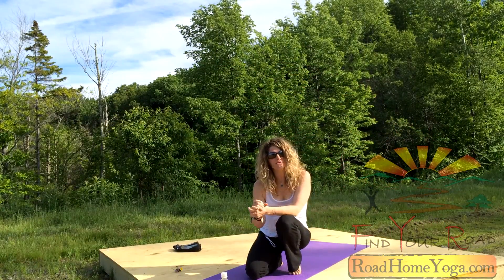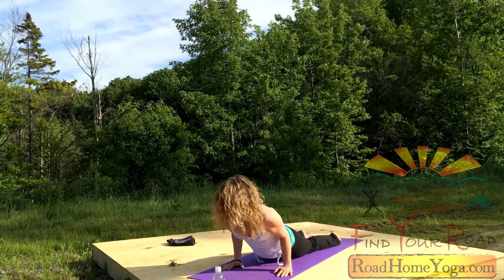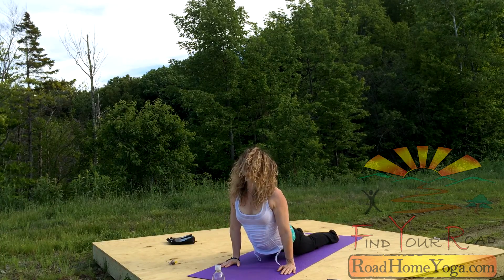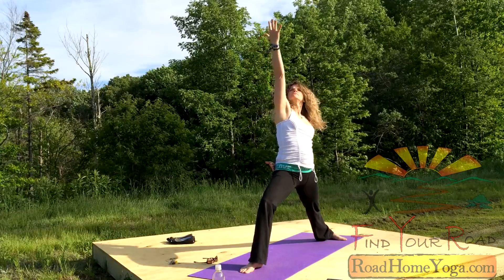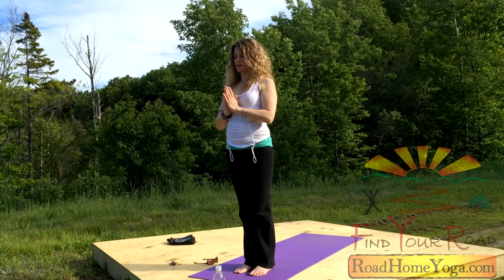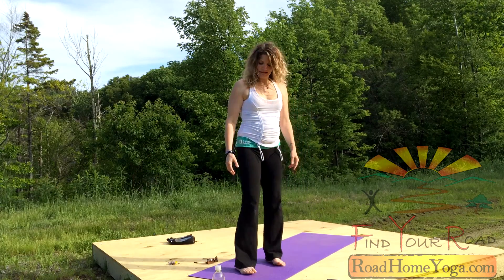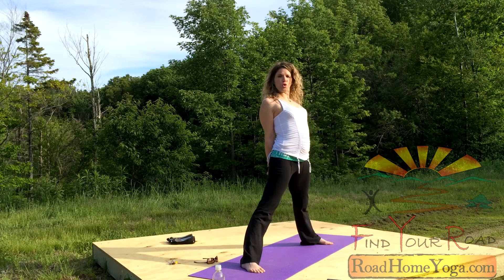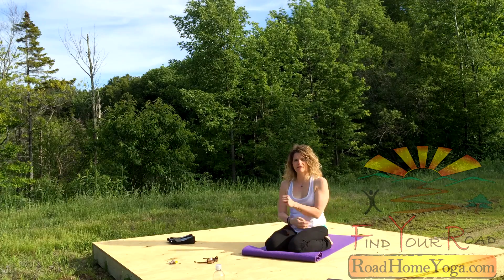RoadHome Yoga .com - Aimee DeRoehn - Wanderlust- Vermont! Dedicated to...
RoadHomeYoga.com

This is a yoga class that I down dogged while on top of Stratton Mtn in between my events   @ Wanderlust festival. This class is dedicated in honor of LEAH ROSSI. Leah, I stay known because of people like you, and I so appreciate the support and love! I am astounded that I put something out there and it is hit in some place in Brazil! Wow! Here's to YOU.

Most yoga studios and local gyms offer yoga classes that are open to all generations and fitness levels. It's exciting to enter a room full of young teens, athletes, middle-aged moms, older gentlemen and even fitness buffs and body builders. Everyone can feel accepted and included and, unlike other sports or classes that focus on niche clients, yoga tends to have open arms. Whether you like to say "Om" or you can't stand the word "yogi;" whether you are 92, 53, or even 12, yoga can help you.

Yoga encourages overall health and wellness

Yoga is not just about working out, it's about a healthy lifestyle. The practice of yoga allows students to be still in a world consumed with chaos. Peace and tranquility achieved through focused training appeals to everyone.
Yoga's deep breathing and meditation practices help foster an inner shift from to-do lists, kids and spouse's needs, financial concerns and relational struggles to something a little bit bigger than the issues you face. Yoga helps relieve stress and unclutter the mind, and helps you get more focused.

Yoga has many faces

One of the benefis of yoga is that you can choose a yoga style that is tailored to your lifestyle, such as hot yoga, power yoga, relaxation yoga, prenatal yoga, etc. Whether you prefer you're at home, in a private session, watching a DVD or at a studio or gym, there are a huge variety of options available to suit your goals and needs.
If you want to increase strength through using more of your own body's resistance, power yoga may be right for you.
 In hot yoga, the room temperature is set to around 100 degrees Fahrenheit, resulting in greater elimination of toxins from the body through the increased production of sweat. No matter your fitness level, fat percentage, or health history, yoga has a place for you.

Strength training and flexibility

Yoga's focus on strength training and flexibility is an incredible benefit to your body. The postures are meant to strengthen your body from the inside-out, so you don't just look good, you feel good too. Each of the yoga poses is built to reinforce the muscles around the spine, the very center of your body, which is the core from which everything else operates. When the core is working properly, posture is improved, thus alleviating back, shoulder and neck pain.
The digestive system gets back on track when the stretching in yoga is coupled with a healthy, organic diet, which can relieve constipation, irritable bowl syndrome (IBS) and acid reflux. Another one of the benefits of yoga is that stretching and holding of postures also causes muscles to lengthen, which gives the body a longer, leaner look.

How does power yoga build muscle?

A more advanced form of yoga can amplify these effects. Adapted from the basic Ashtanga yoga, power yoga requires increased amounts of energy, focus and strength. Although power yoga is an evolvement of the basics, it certainly is not a basic course.
But how does it help build muscle? Deeper, more focused participation is required, because most poses are held for five full breaths versus the usual one to three breaths. Muscles are challenged as the mind and body have to work together simultaneously to hold a position or continue a succession without giving up. Breathing, posing, moving and increasing flexibility happen all together at one time, which solicits a new level of discipline in your mind and body.

Power yoga's effect on the total body

Here's a list of some of the most beneficial aspects of power yoga:
• It increases endurance, strength and flexibility.
• Mental endurance and physical stamina are tested through holding postures for extended breaths.
• Arm and shoulder strength is multiplied as you use your own body weight for resistance.
• Lats and other back muscles begin to support the spine better than before.
• Abdominals and obliques are refined and sharpened through building core muscles.
• Poor and average posture begins to correct itself over time.
• Hip flexors are stretched and rebuilt.
• Glutes, quads, hamstrings, and calves are tightened and lengthened where they need to be.
No matter what ails your aching body, or if you just want to take your fitness to a higher level, power yoga's ability to build muscle has an undeniably effect on the total body.